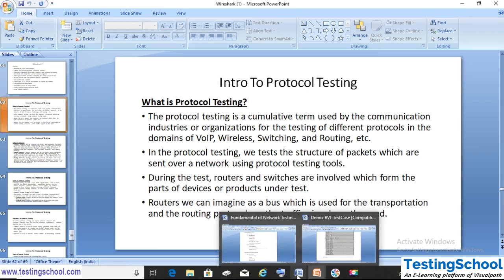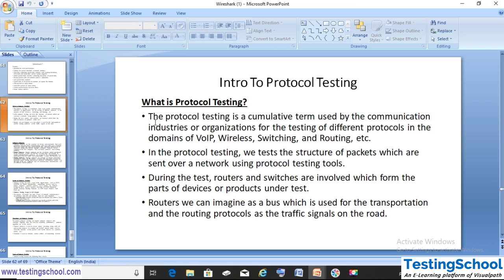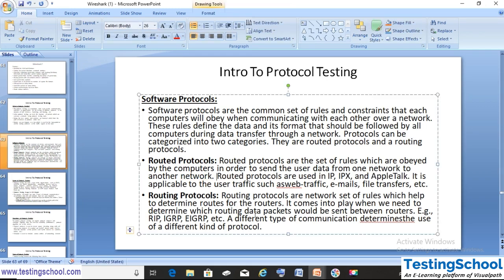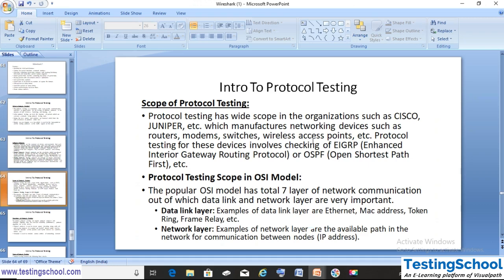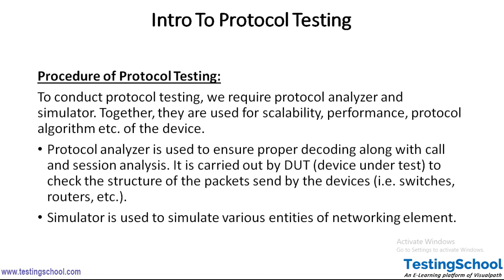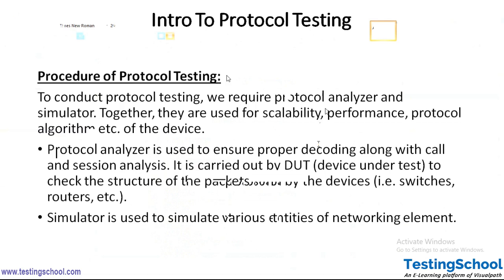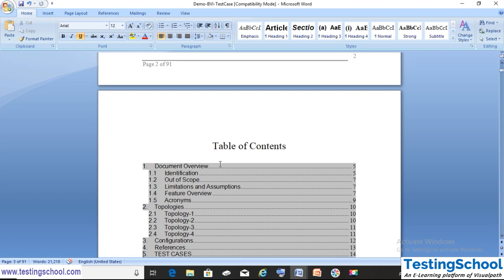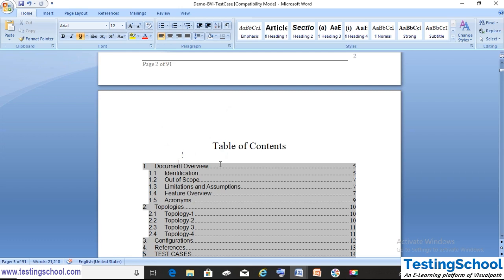6 Protocol Testing